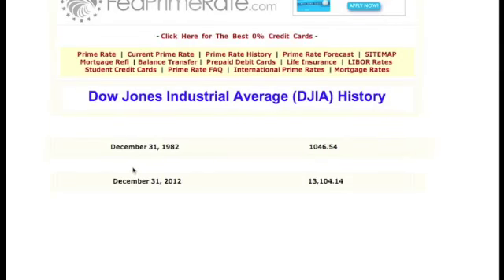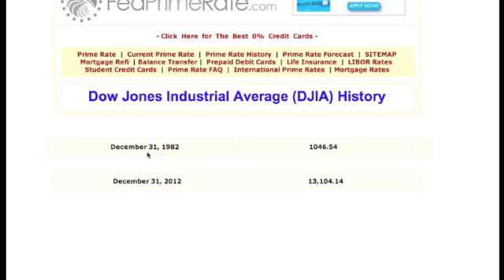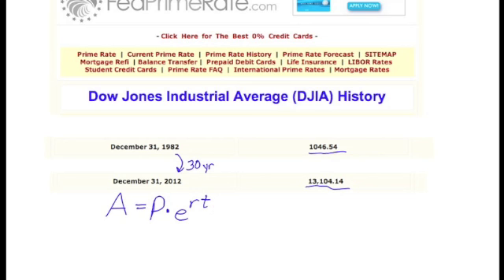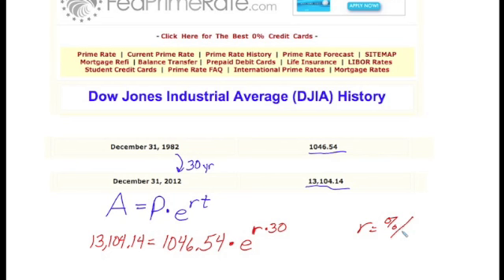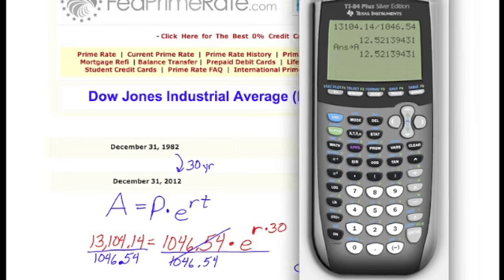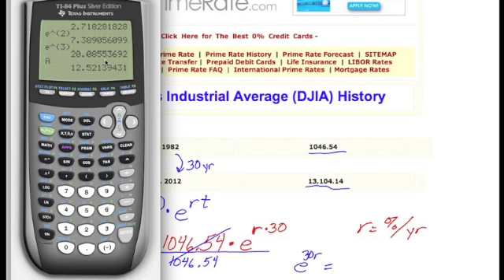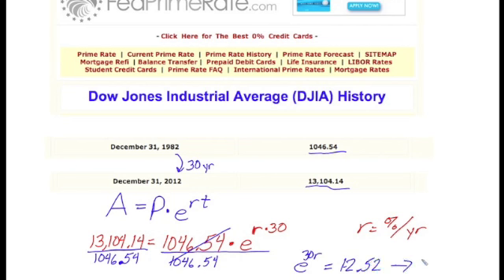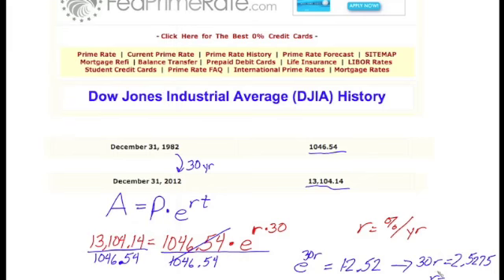Solving for Exponent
Using Euler's Number (and guess-and-check) to solve for a variable in the exponent.